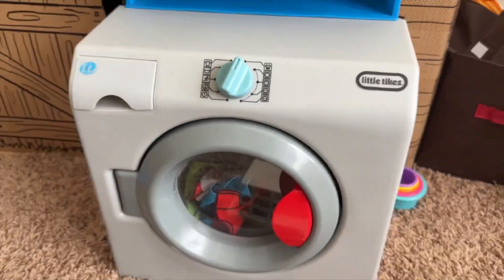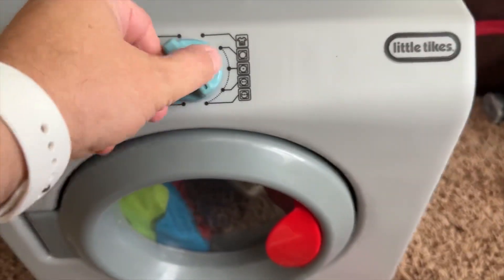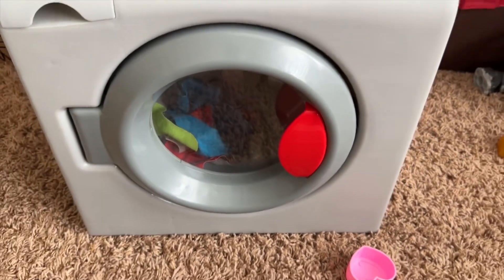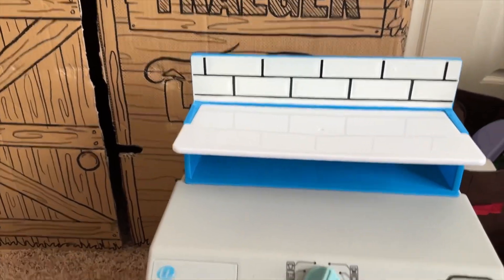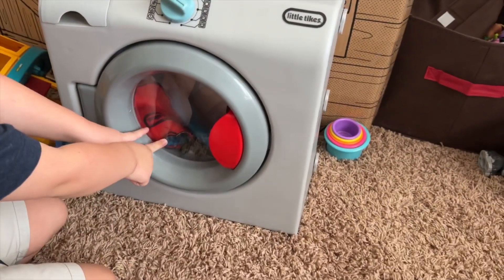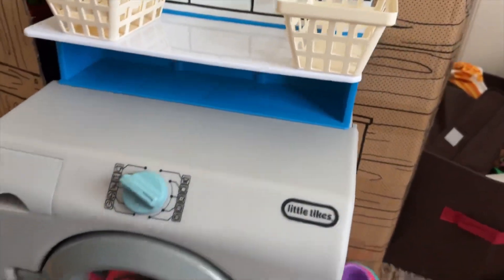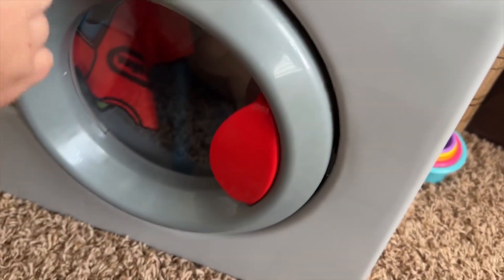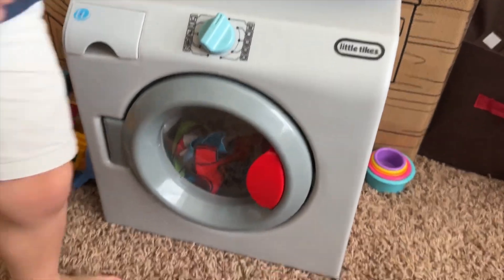Play Washing Machine (Toy Review)